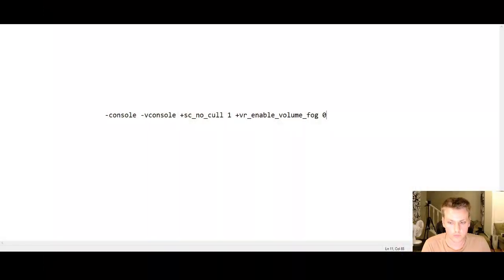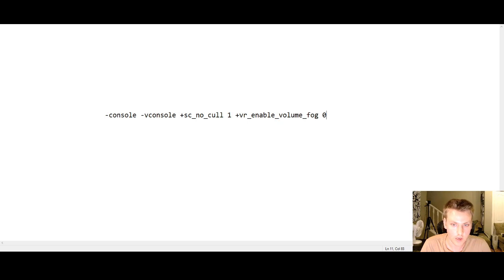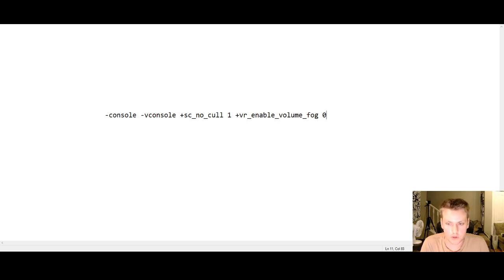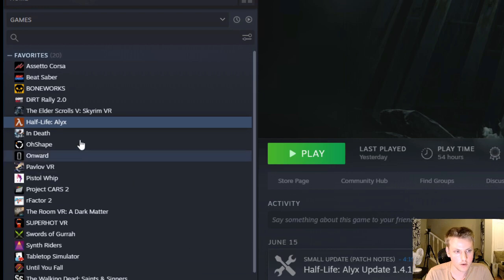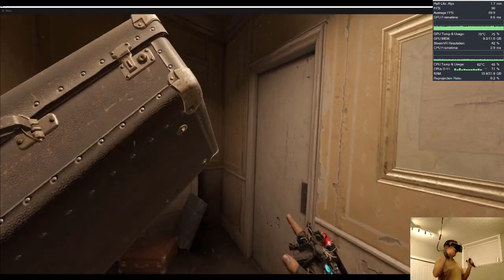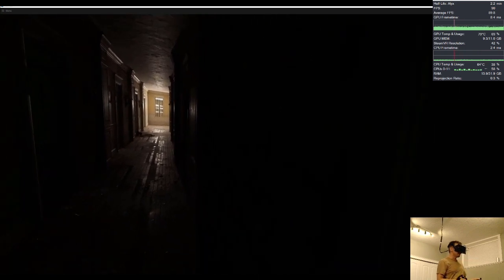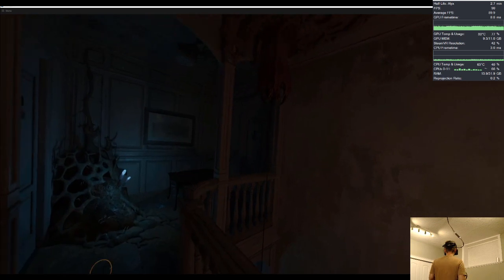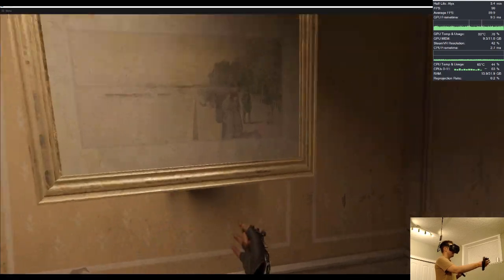How to Play Half Life Alyx WITHOUT Parallel Projection on Pimax Headsets and StarVR One!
This simple command line placed inside of HL:Alyx Properties - Set Launch options: (updated)
-console -vconsole +sc_no_cull 1 +vr_multiview_instancing 0  +volume_fog_enable_stereo 0

Will disable culling in Half Life Alyx, resulting in a fully immersive field of view free from objects popping in and out of the peripheral vision! Using this method, you will no longer need to enable Parallel Projection (PP) on Pimax headsets or on the StarVR One. The result is one of the most immersive experiences I've had so far on the StarVR One.